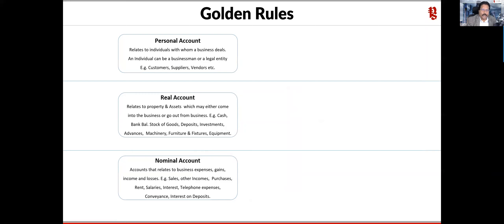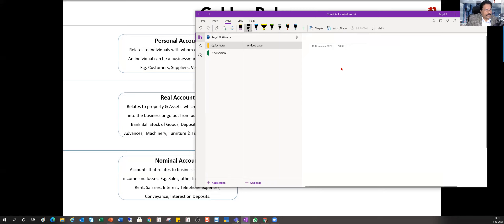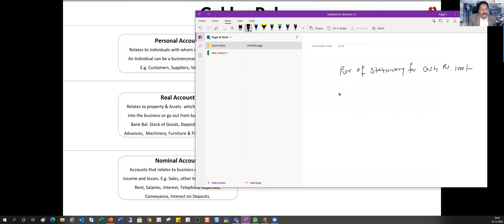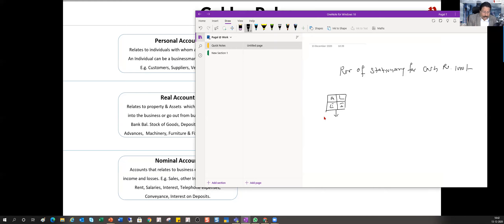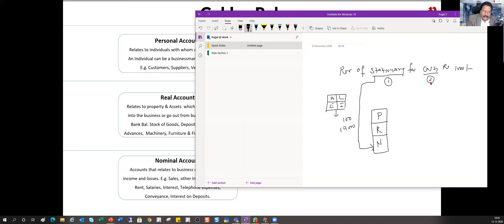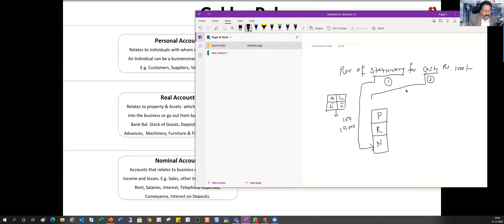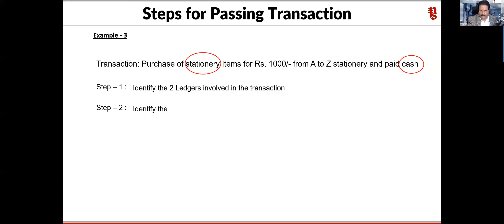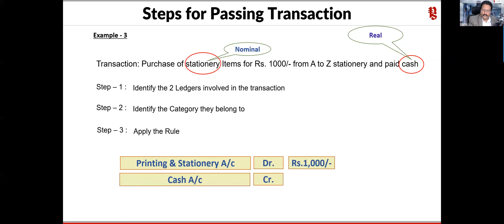Fundamentals of Accounting (Golden Rule) Part - 8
This is the concluding session on Accounts fundamentals.  In this session we will learn about the Golden Rule and application of the Rule to pass accounting transaction with different use case examples.